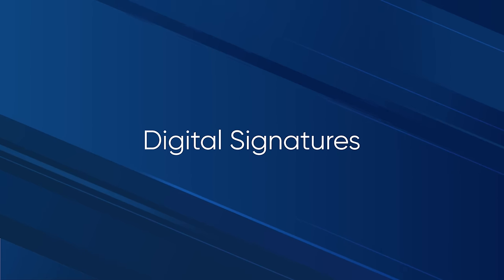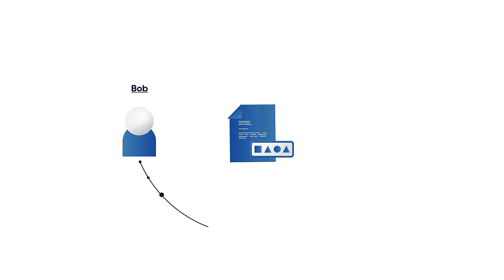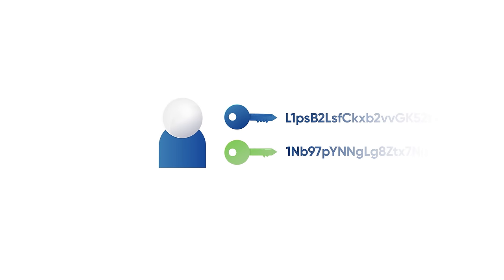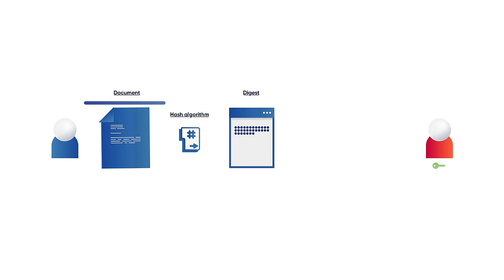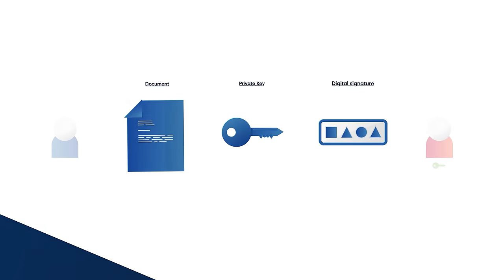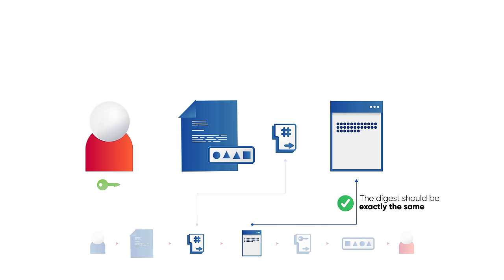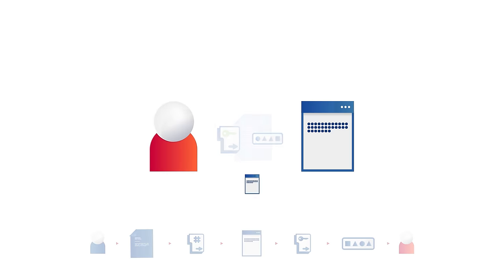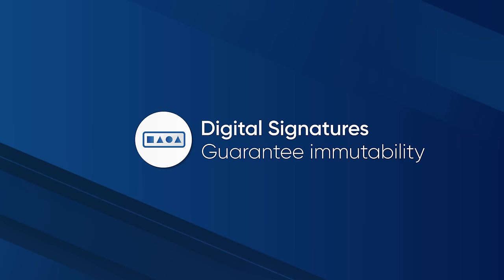What are Digital Signatures and How Do They Work?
What is a Digital Signature? In this animation, we will explain how digital signatures work using cryptography.

In some ways, digital signatures do what their names suggest: they provide validation in the same way signatures do, in digital form.

Lisk makes it easy for developers to build and deploy blockchain applications in JavaScript.